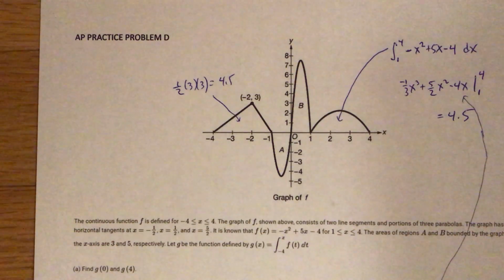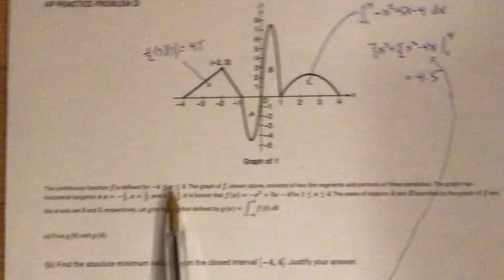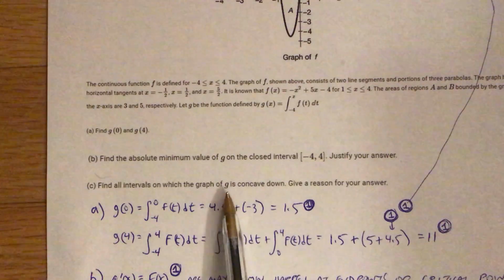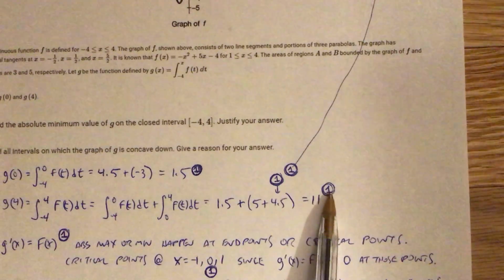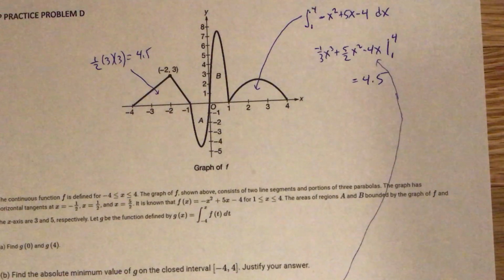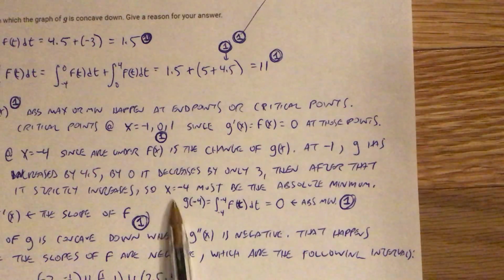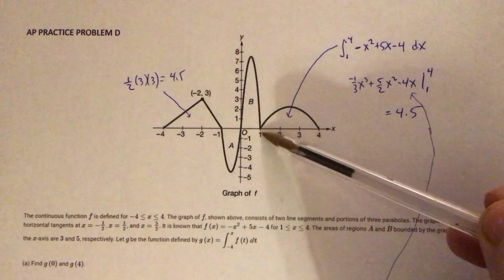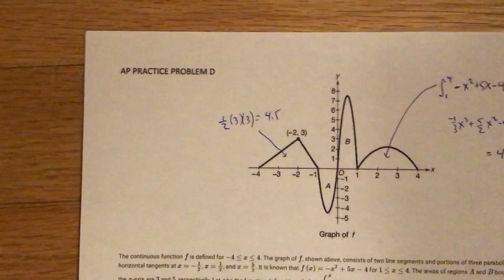Practice Problem D